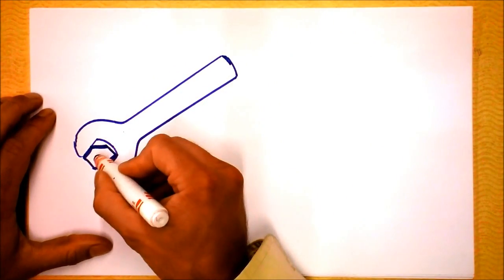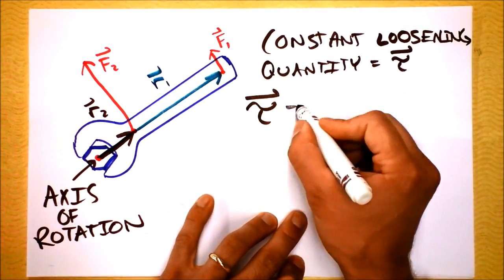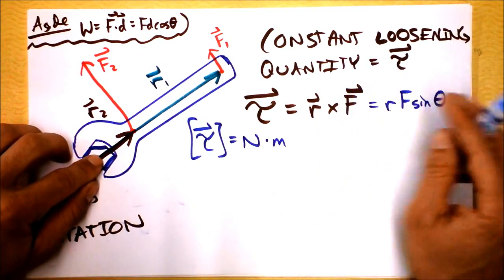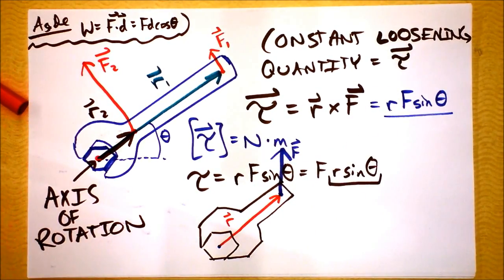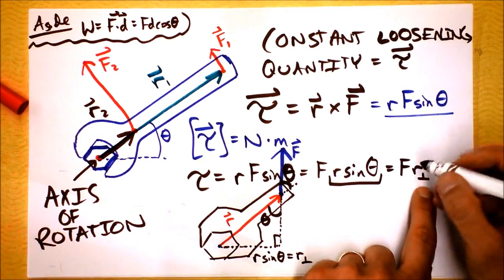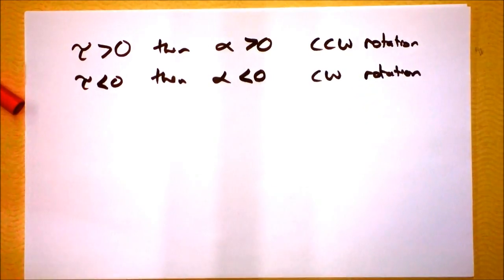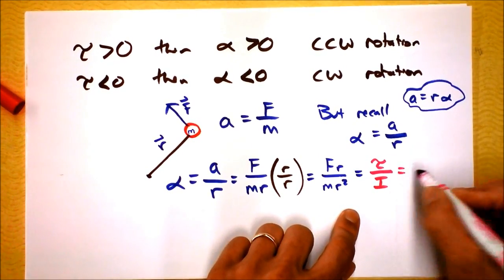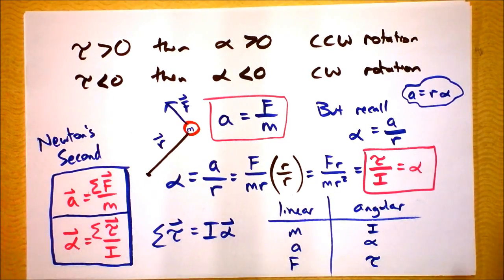Torque, Angular Acceleration, and the Role of the Church in the French Revolution | Doc Physics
Why do things change their angular velocity?  Soon, you'll know.

Oh, and engineers call torques "moments."  God love 'em.